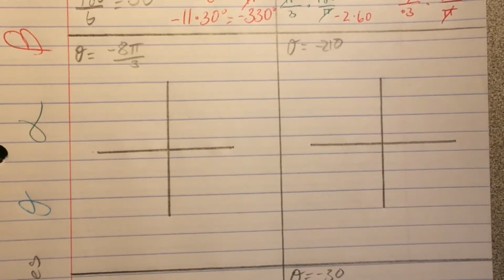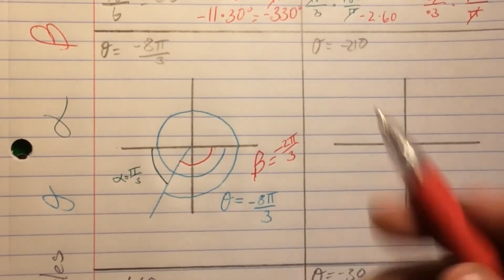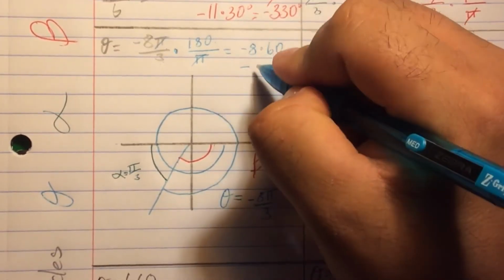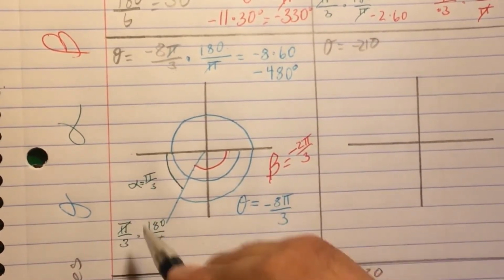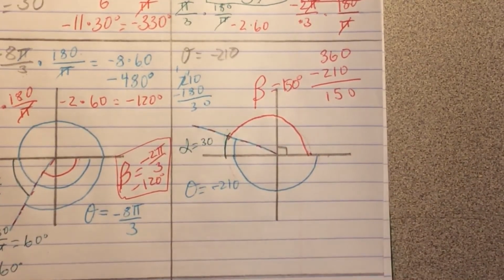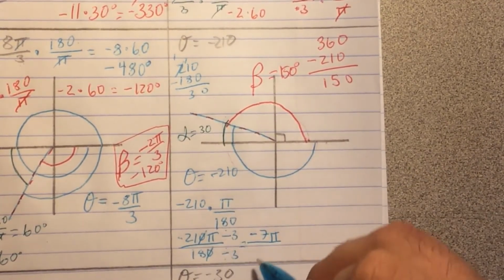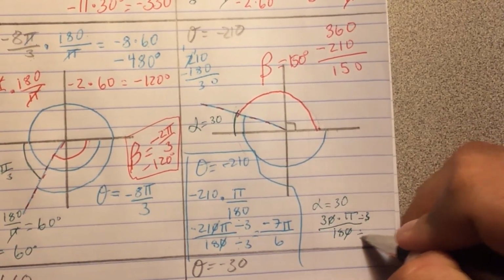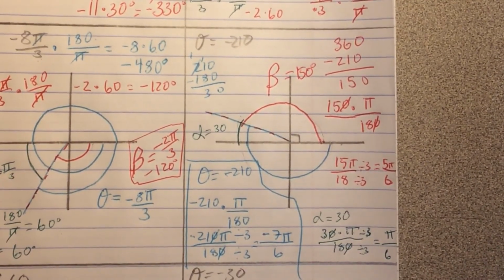8.2/8.3 Circles Theta, Alpha & Beta Part 2 F1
I-Math 3
8.2/8.3 Circles Theta, Alpha & Beta Part 2 Foldable 1